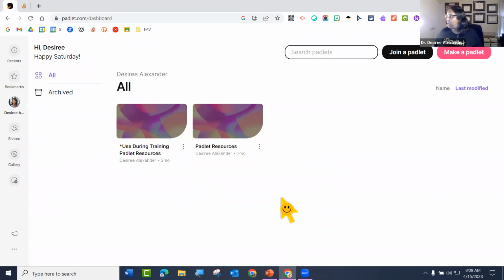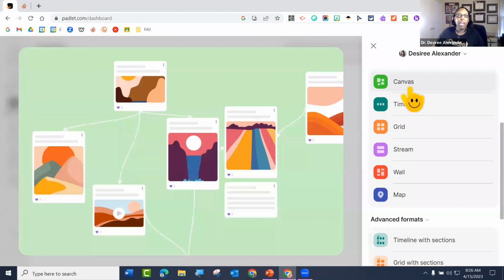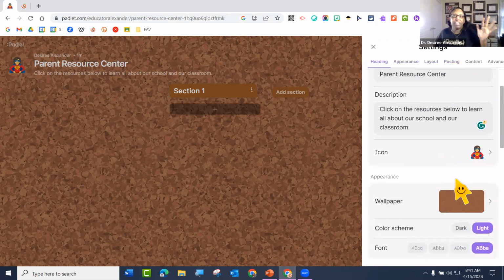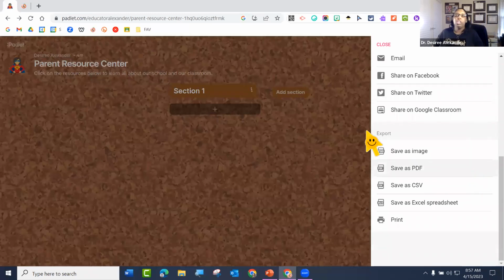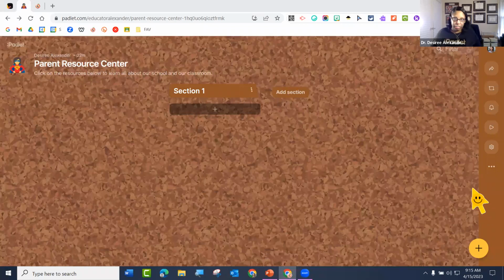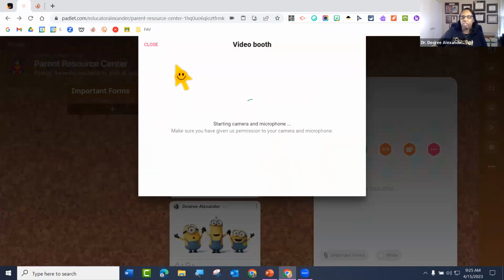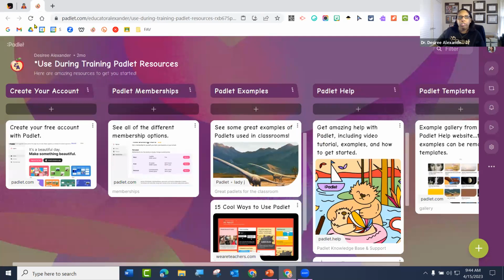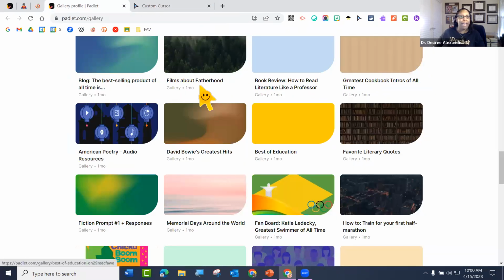Dr. Desiree Alexander - Padlet 101